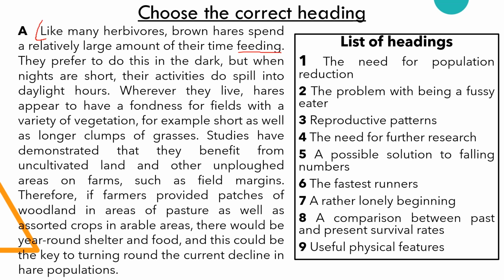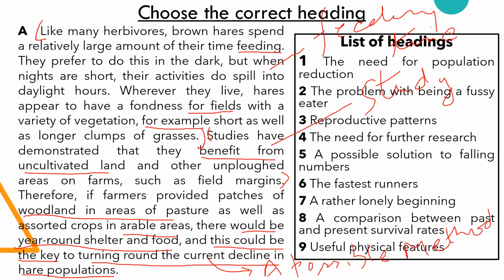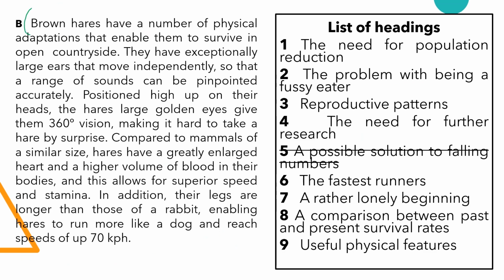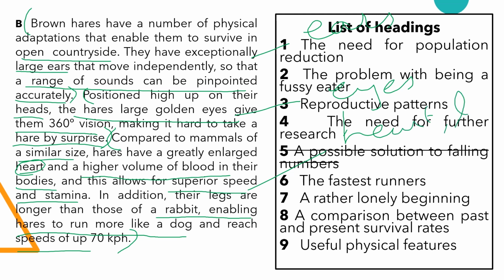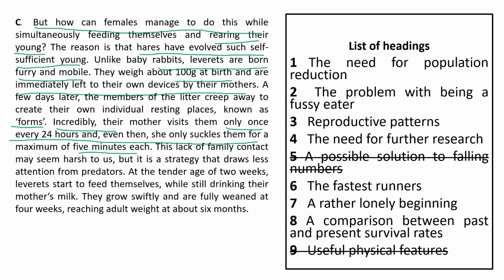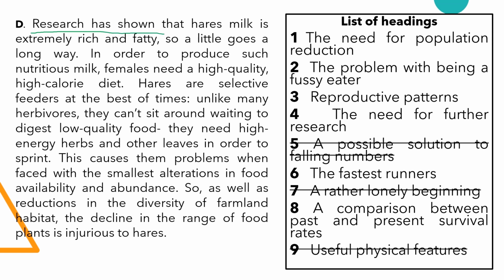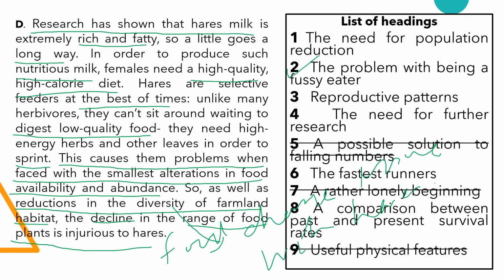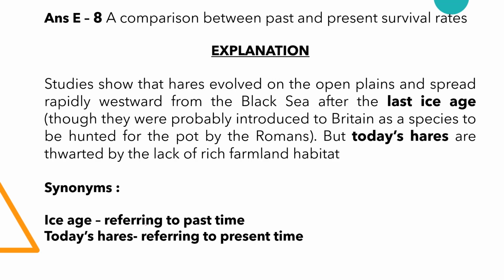IELTS READING || LIST OF HEADINGS || IMPROVE YOUR READING SCORE || BEST METHOD TO SOLVE | IELTS 2021